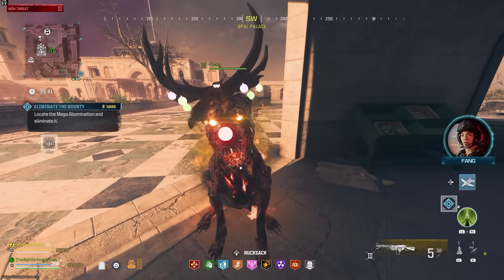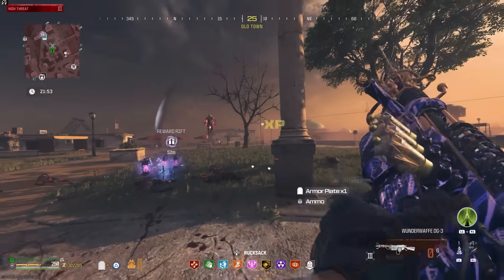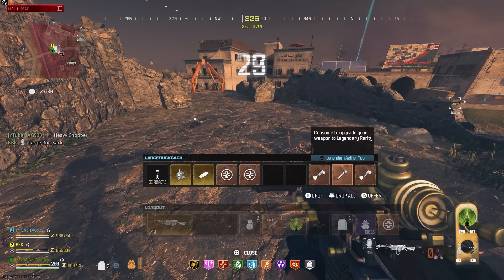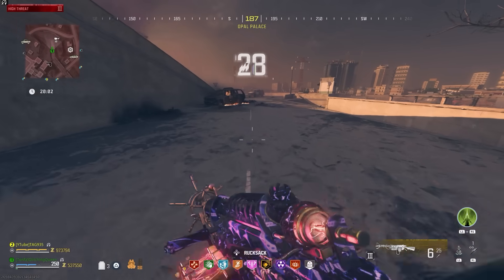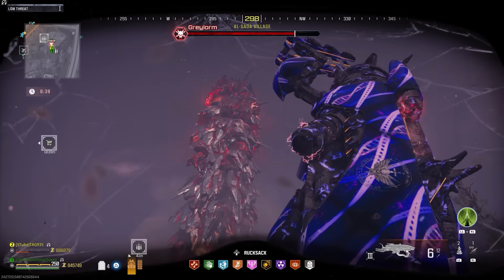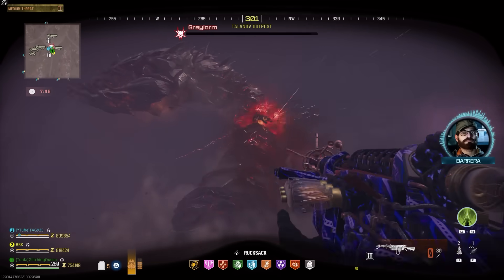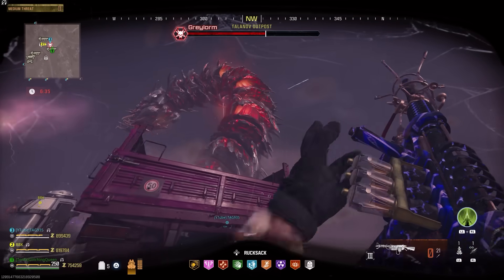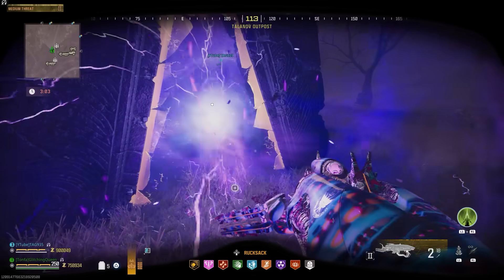X4 QUAD PACK-A-PUNCH Glitch on WONDER WEAPONS (In-Game Weapon Duplication) Modern Warfare 3 Zombies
Call of Duty Modern Warfare 3 Zombies. Here is how you can duplicate wonder weapons with out Tombstone. You can also give them x4 Pack-A-Punch power. MW3 Zombies Glitch Glitches, Legendary, Pack-A-Punch, Crystals, XP, Rank, Duplication.

Shout out to BBK!